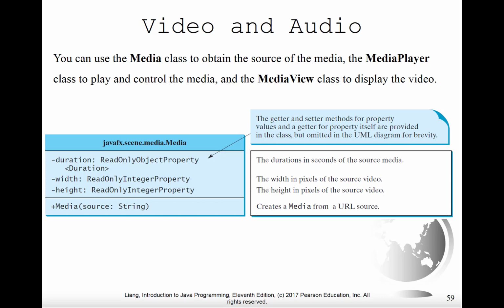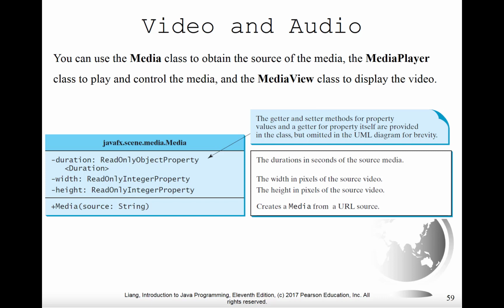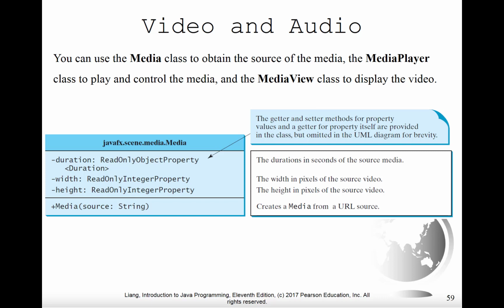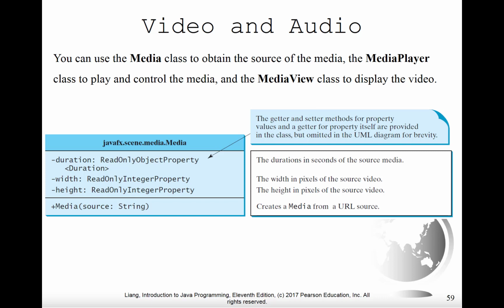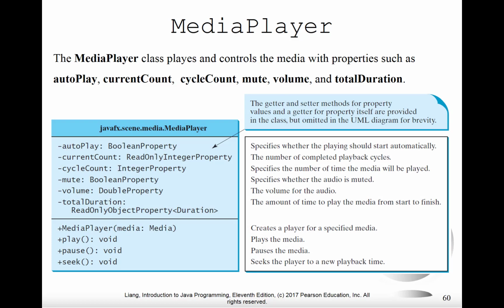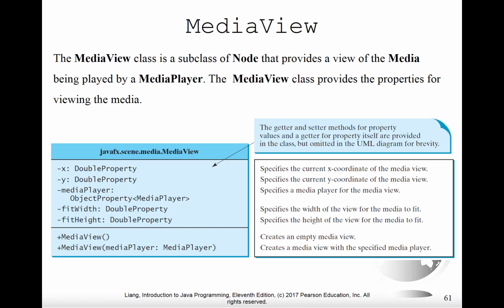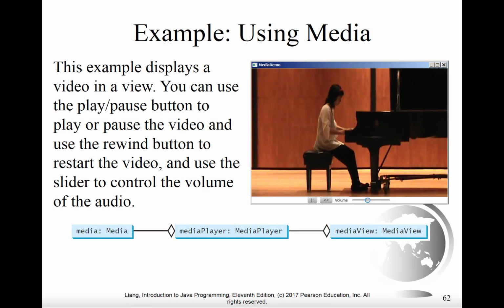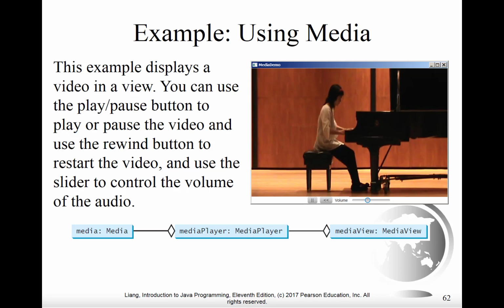NCBC1047_M4_U2_L3_V1